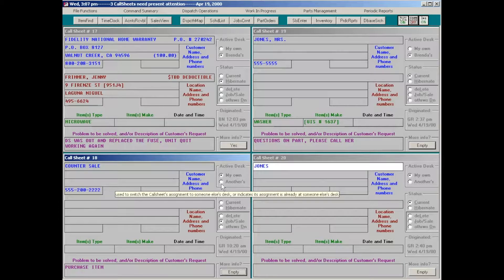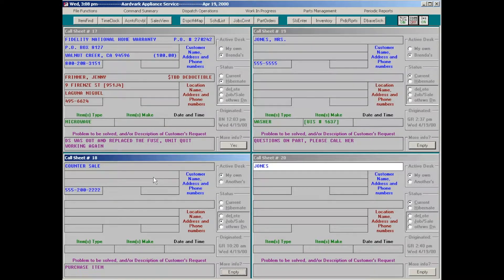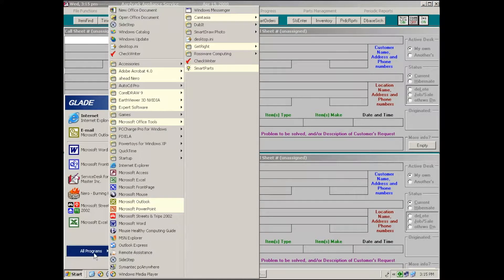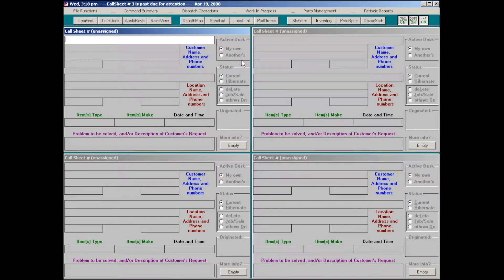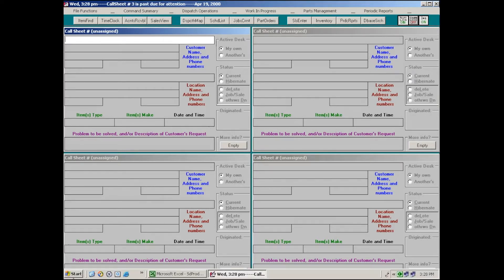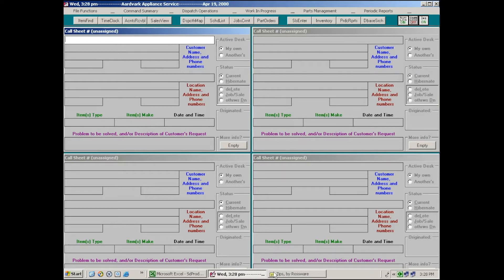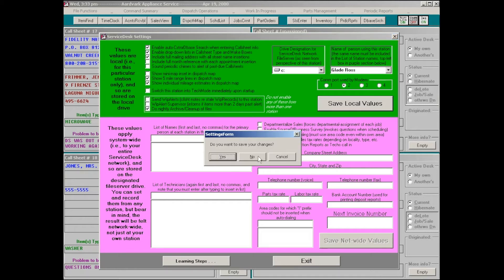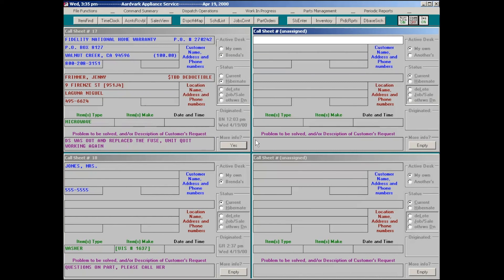Lesson 7: Utilities